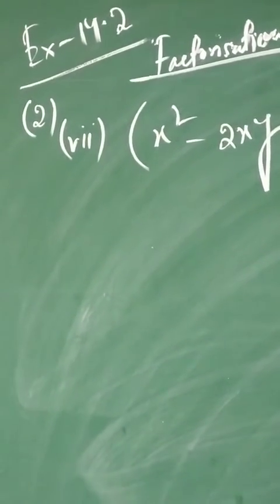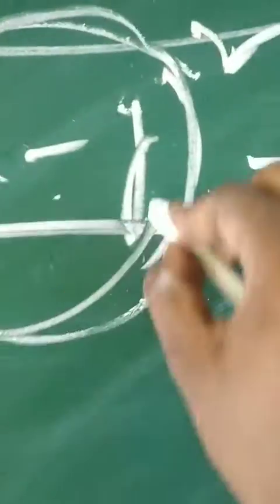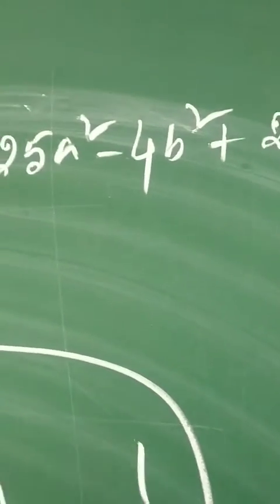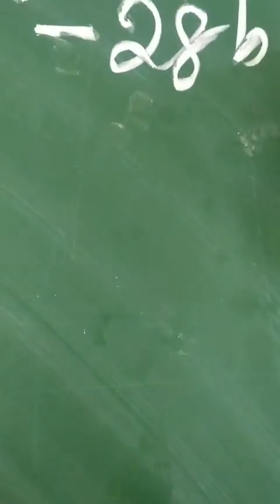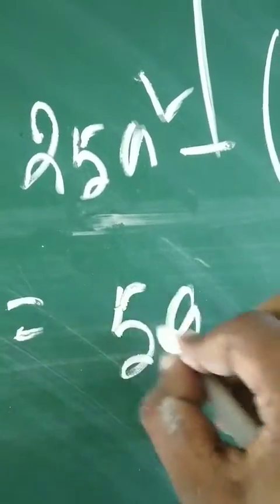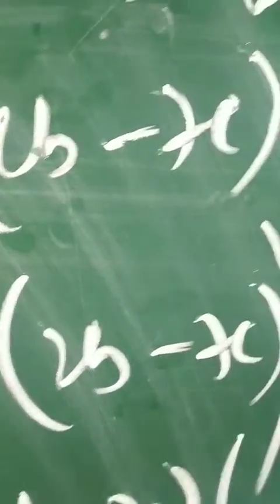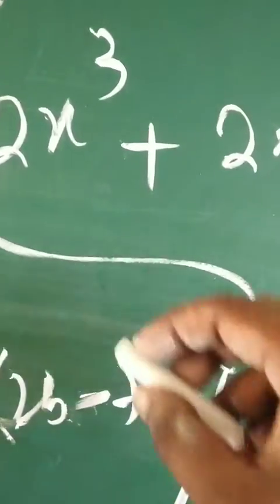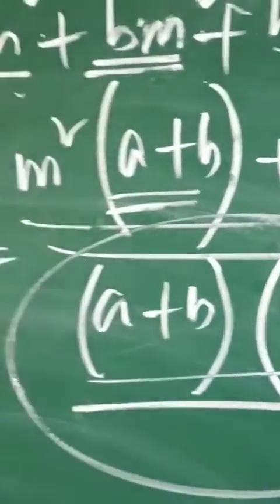Factorisation _Ex 14.2